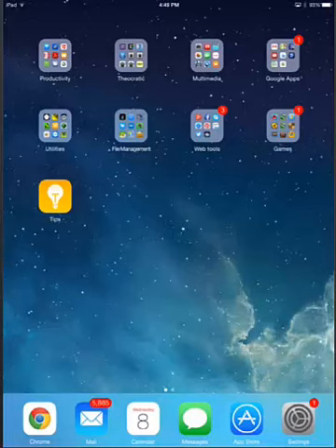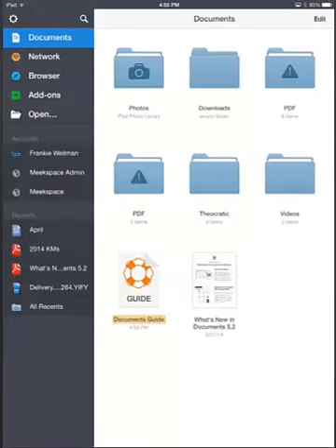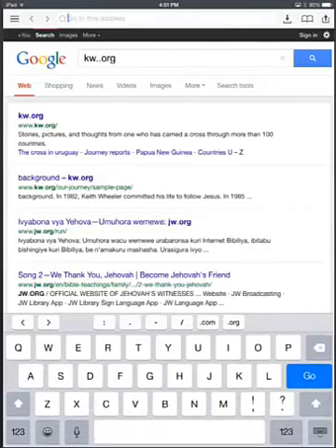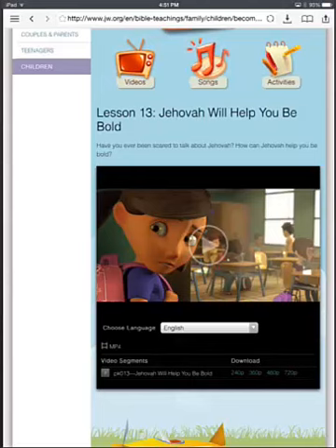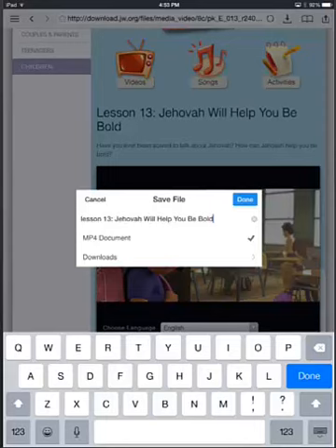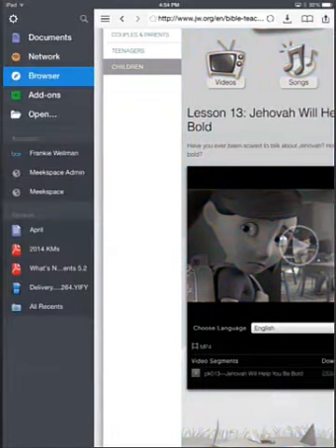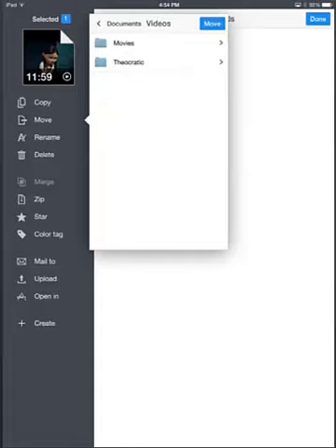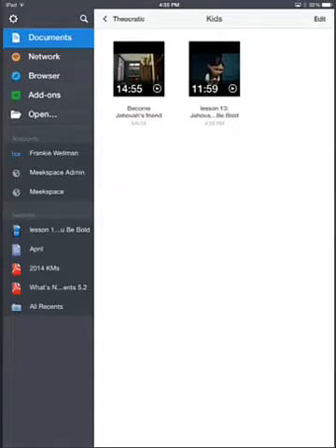How to download videos from jw org on to your Apple device using the app Documents 5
This video will show you how to download videos from jw.org onto your Apple device using the app Documents 5.